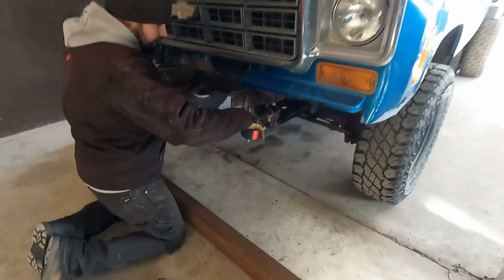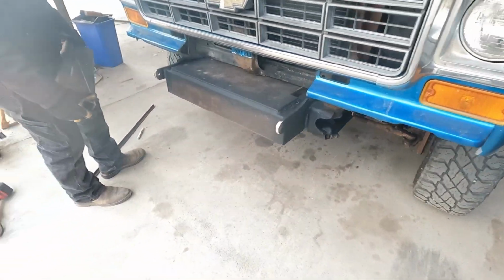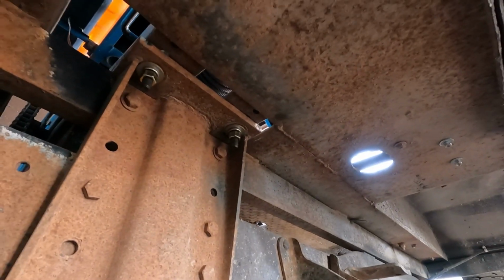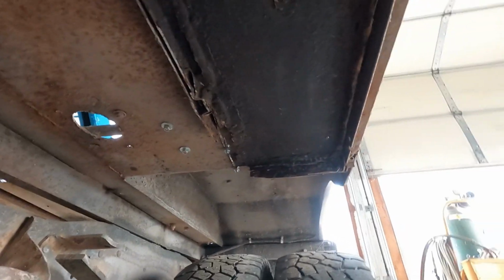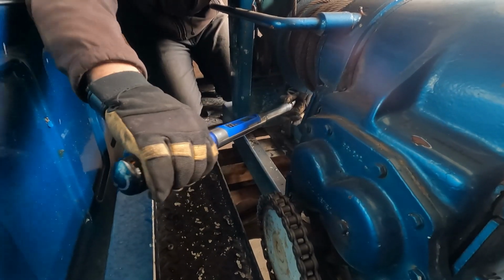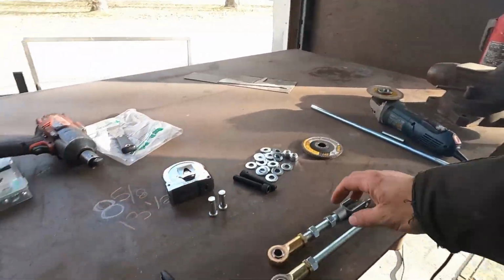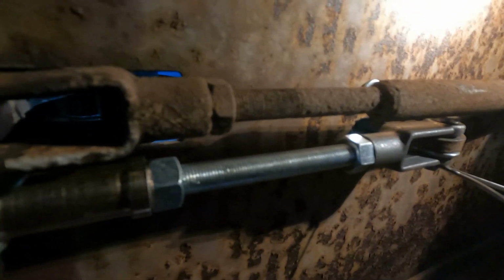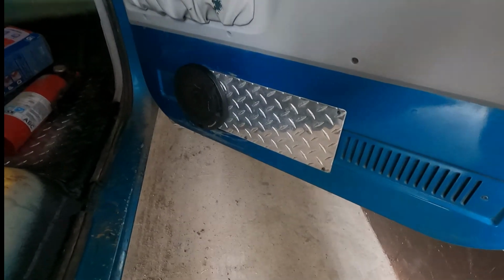Offroad wrecker gets some very important updates (Front bumper & boomsticks)!!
Working on new front bumper that will house another 12k winch and d-rings (look for future vid on finalizing bumper).
Also repurposing old boom levers so we have multiple locations for boom winch control.